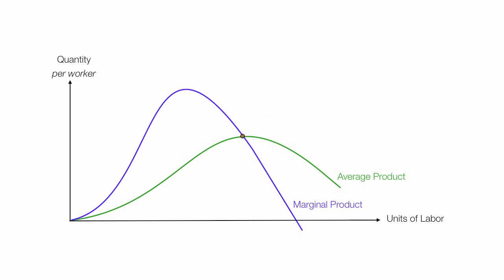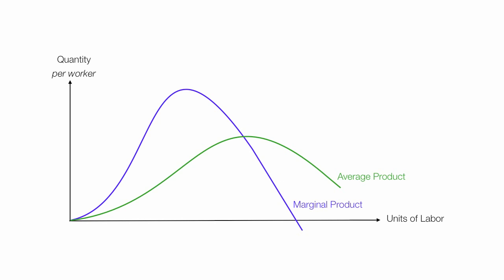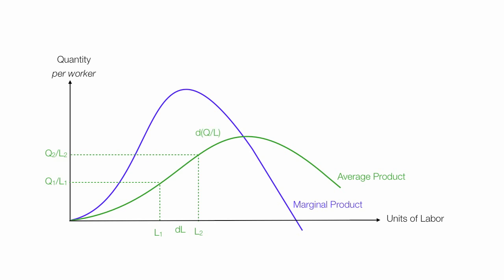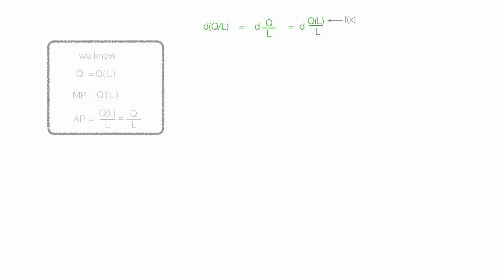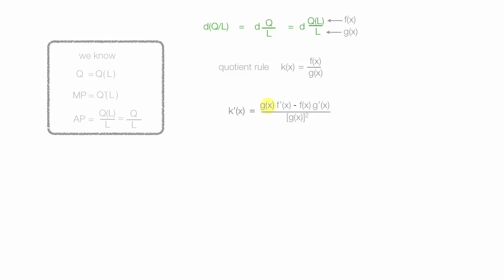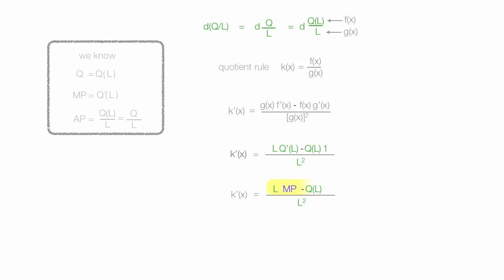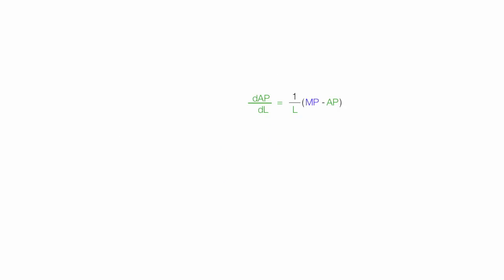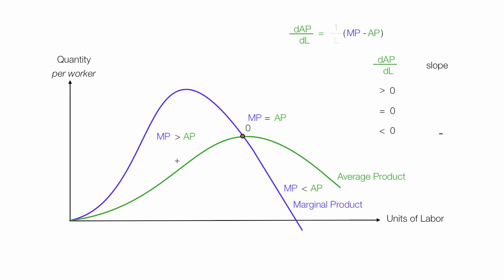Calculus Proof of the Theory of Production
Visual explanation of production theory and the relationship between marginal product and average product.    The video includes the calculus proof as well.